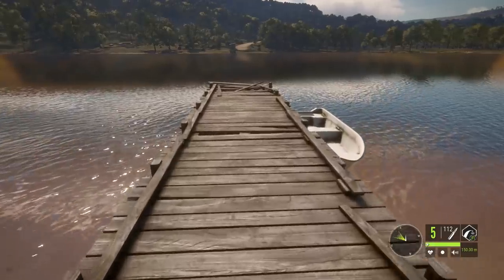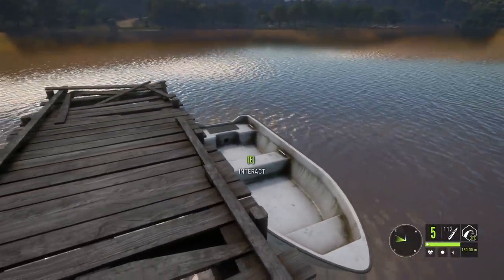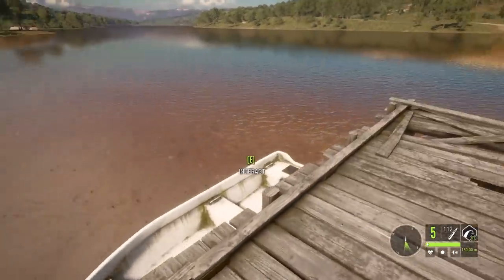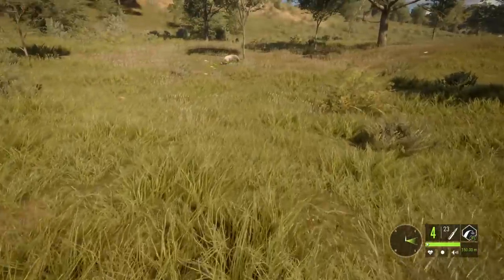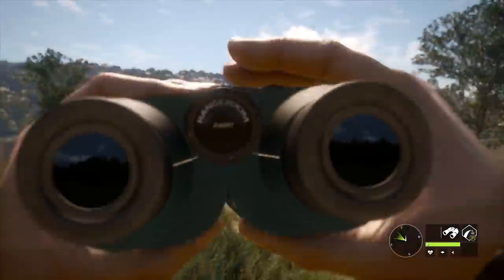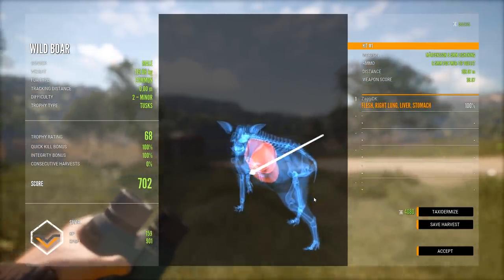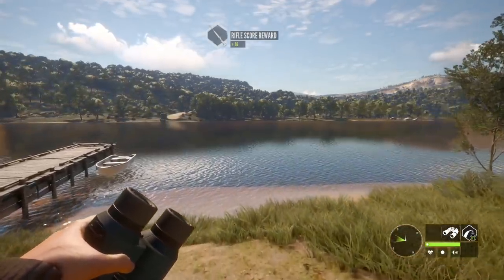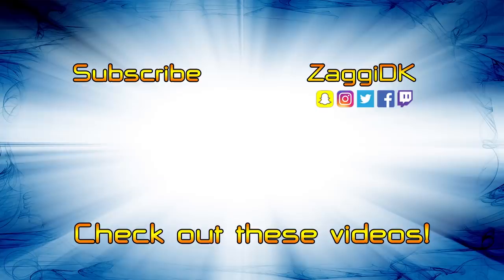Boats in Cuatro Colinas - Call of the Wild